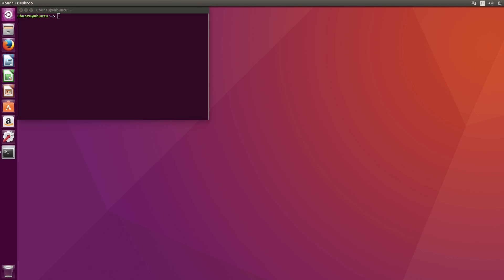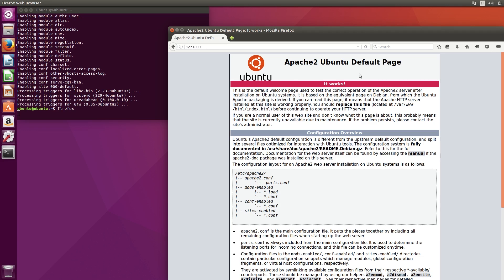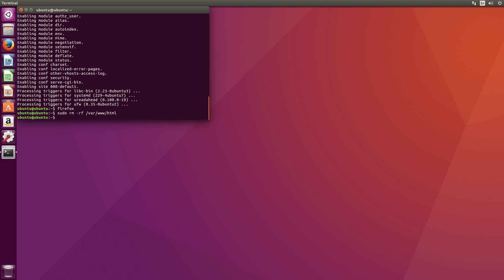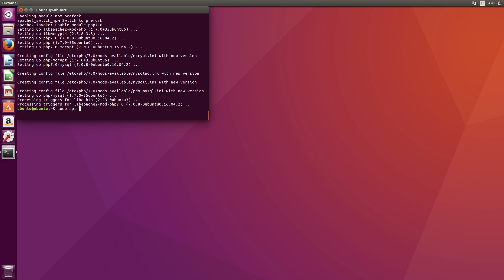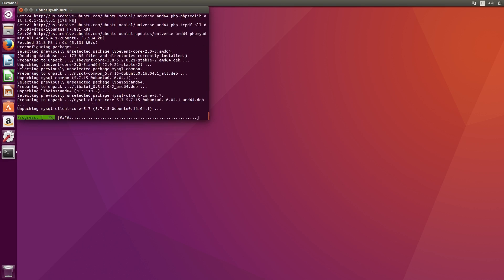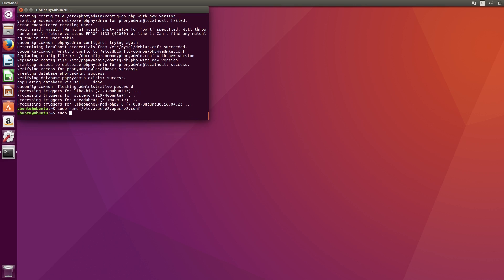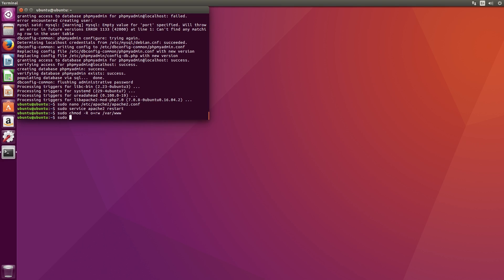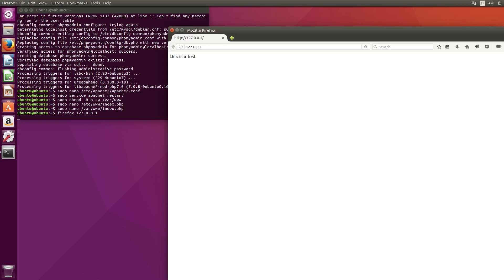Apache, PHP, and MySQL on Ubuntu Linux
Apache, PHP, and MySQL make a great combination for a web server. Here's how to get them installed on your Ubuntu machine so you can learn to develop webpages.

Instructions
sudo apt install apache2
sudo rm –rf /var/www/html
sudo nano /etc/apache2/sites-available/000-default.conf
sudo apt install php libapache2-mod-php php-mcrypt php-mysql
sudo apt install mysql-server phpmyadmin

sudo nano /etc/apache2/apache2.conf
add: Include /etc/phpmyadmin/apache.conf

sudo chmod -R o+rw /var/wwww
sudo nano /var/www/index.php